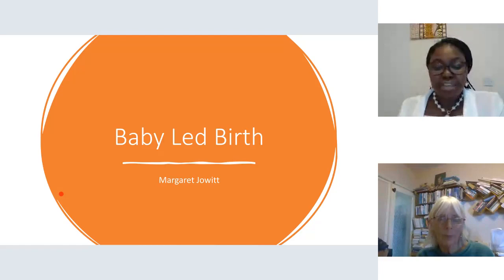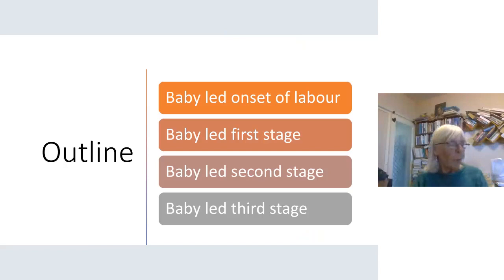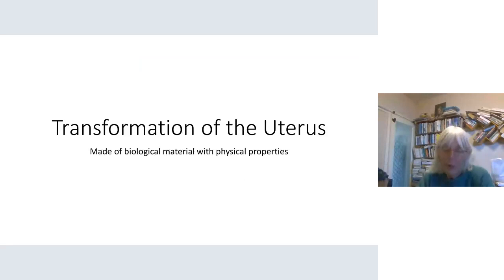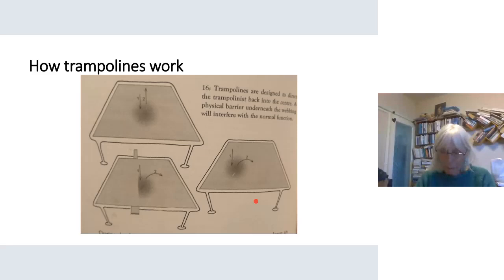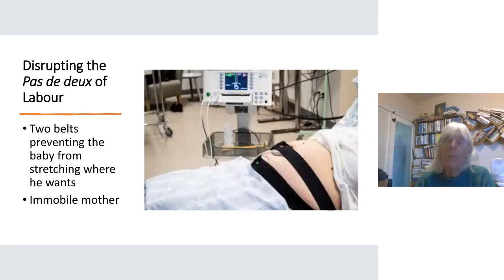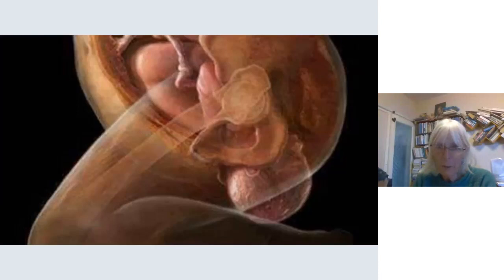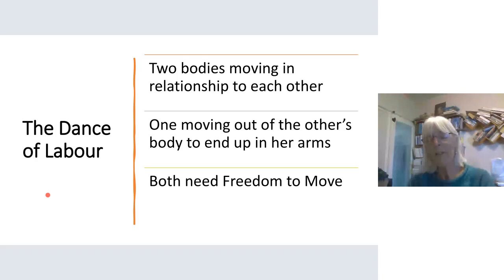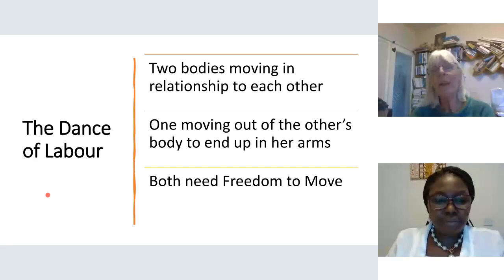20 Margaret Jowitt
Baby led birthing

Facilitator: Adetoro Adegoke

In ancient times Hippocrates considered that at the appointed hour the fetus put its feet against the fundus of the uterus and pushed but for the last 500 years the baby has been relegated to being a passenger in the story of birth. In the 21st century it is time to consider how material and structural remodelling of the uterus and cervix in the last four weeks of pregnancy unleash the body’s ability to help the birthing baby find the best way through the pelvis. At crowning, the fetus activates his mother’s fetal ejection reflex to release oxytocin and complete his journey. The mother and fetus need to move instinctively to enable each to act on the other to effect a straightforward birth.

Being with women throughout labour, midwives are ideally placed to advance scientific knowledge of how birth works. They observe the evolving hormonal milieu as labour progresses, they see how the mother’s mind and body work in concert with her fetus to provide a smooth passage. They recognise the importance of the social, emotional and physical environment in facilitating or impeding birth. A better understanding of the mechanobiology of birth will avoid aggressive medical and surgical intervention which can disrupt the transition to confident motherhood.

The art of midwifery is to educate and inspire the mother to trust the power of her body and her baby to work together in birth, and also to recognise when more help is needed to achieve a safe birth.